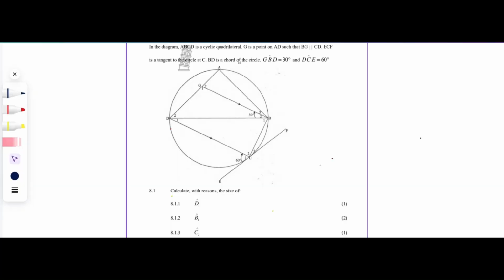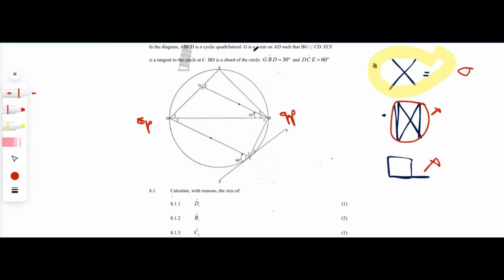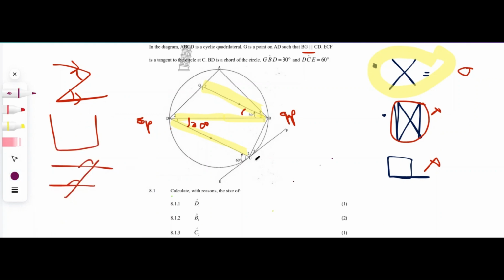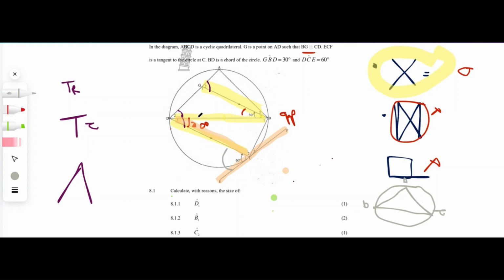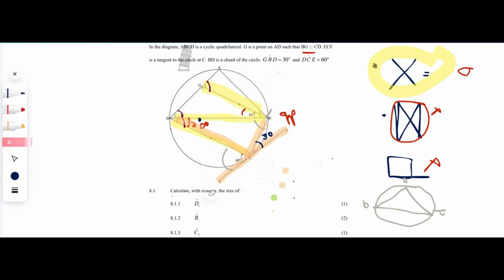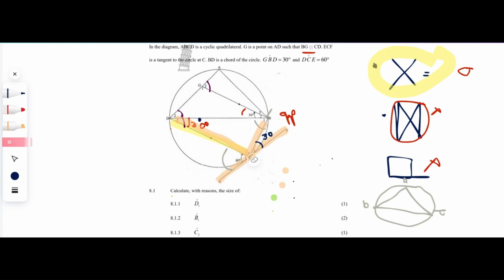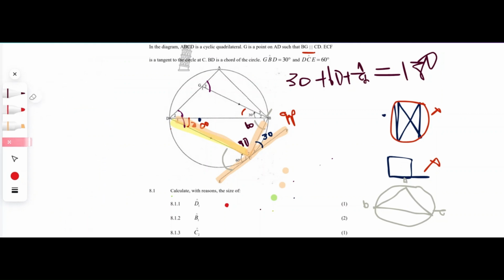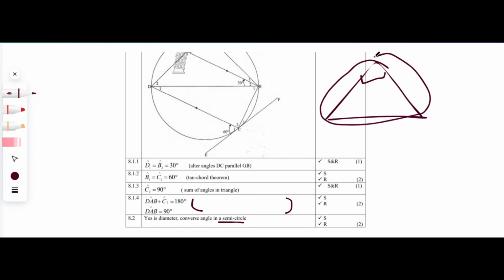This Euclidean question will be in your exam🙌👌